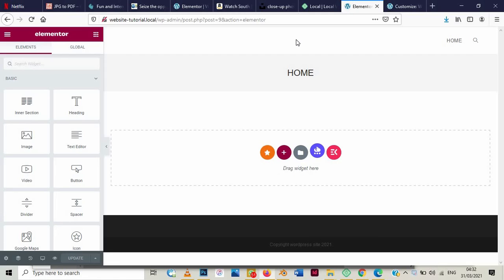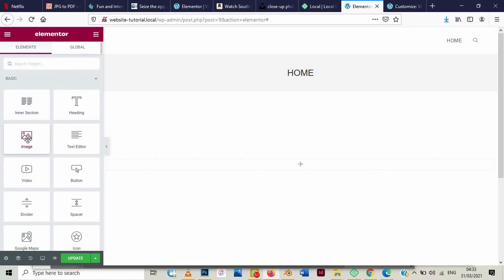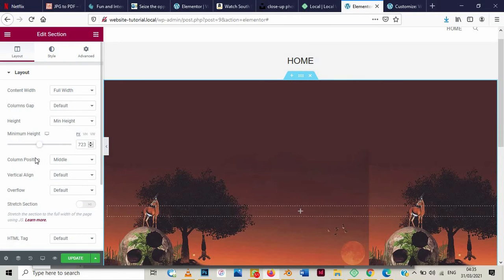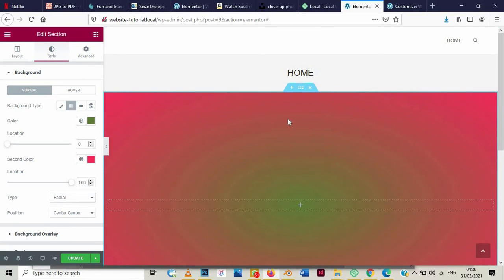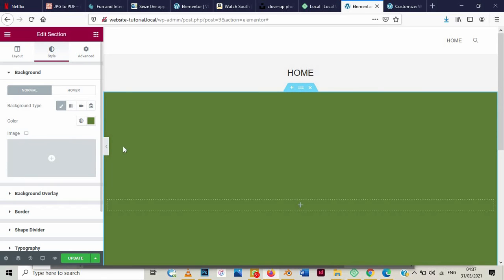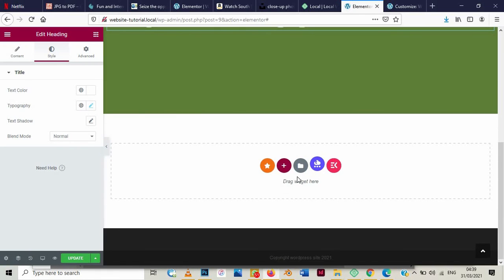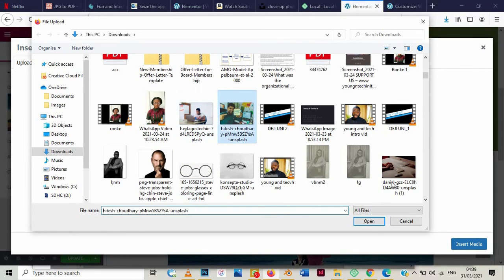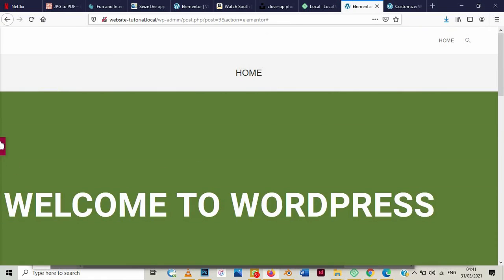8 How to use elemento 2